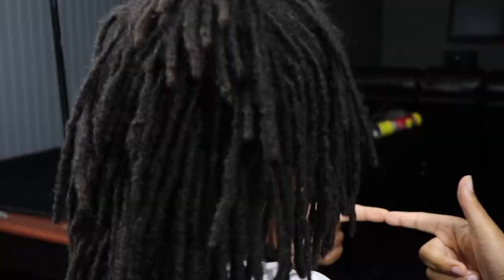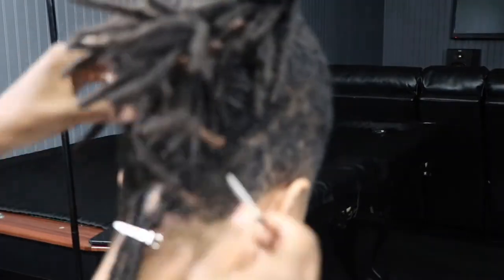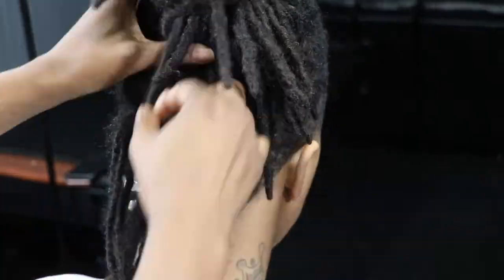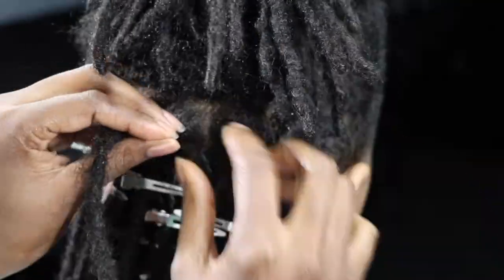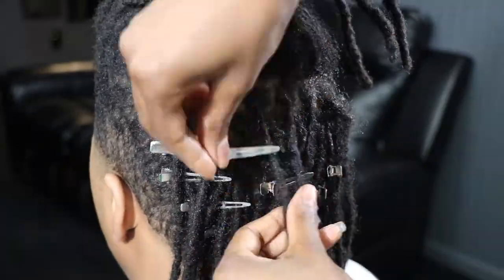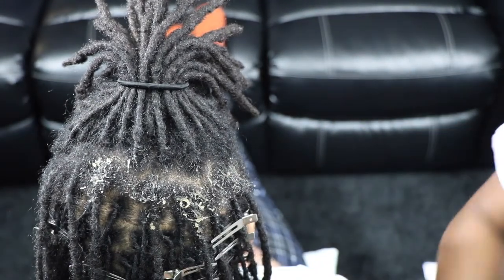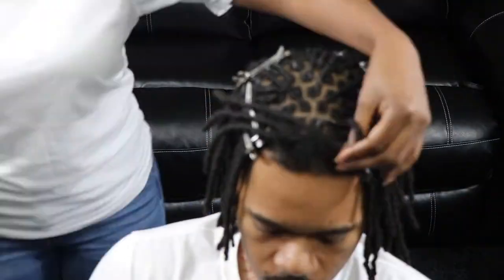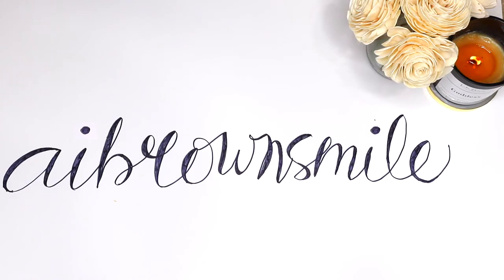aibrownsmile | Loc'd Up! DIY Loc Maintenance: How to Re-twist Locs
Hey Smileys hey!! Let's get TWISTED! Whether you're a longtime member of the loc community or just beginning your loc journey you likely know that regular maintenance is a MUST. Re-twisting your locs at home can save you time and coins. Follow this easy tutorial for the perfect re-twist. There's nothing dreadful about these locs. :)

XoXo,
AI

smil·ey
/ˈsmīlē/